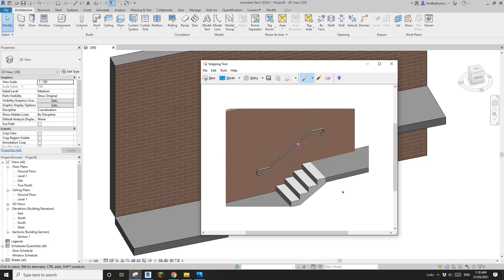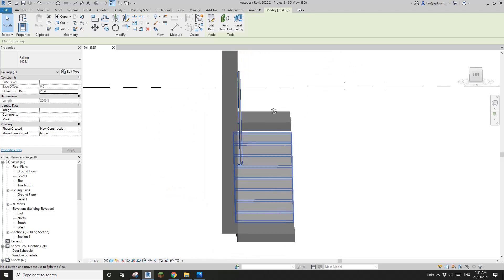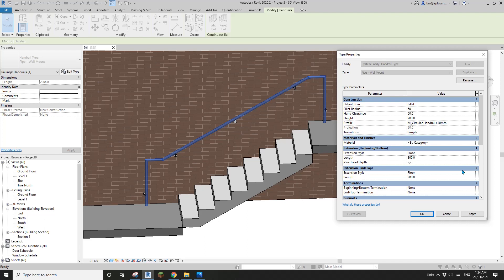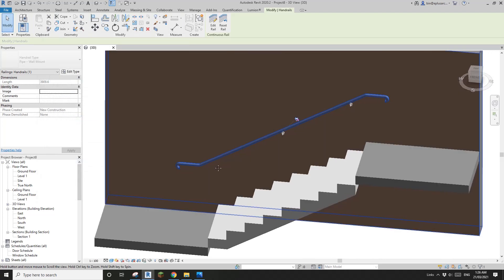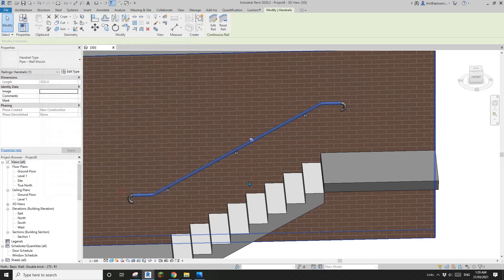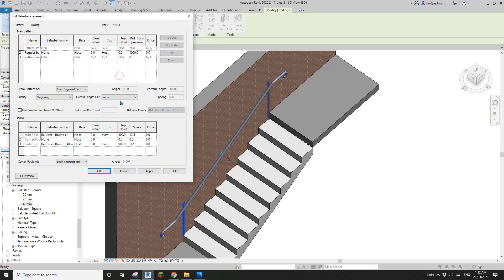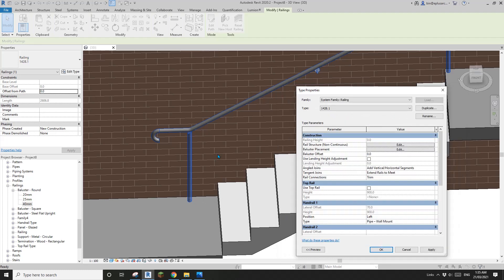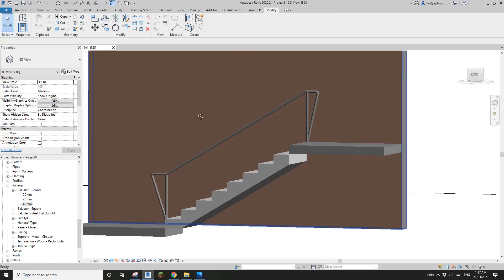Everyday Revit (Day 368) - Simple AS1428.1 Compliant Handrail on Stairs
Today we are going to model a simple handrail that compliant with AS 1428.1.
I didn't save the file...